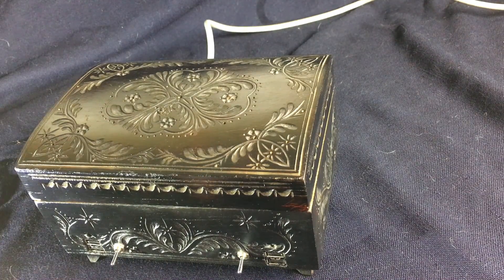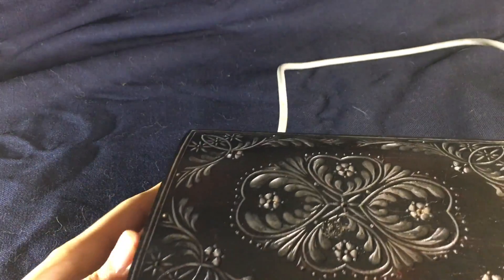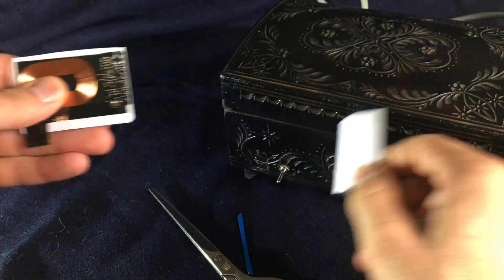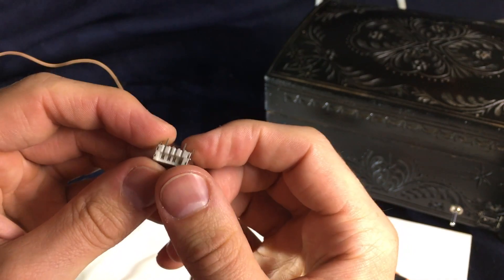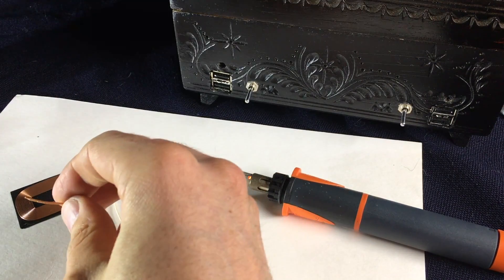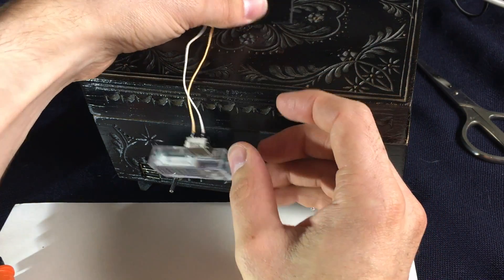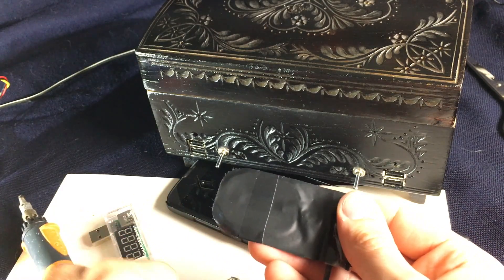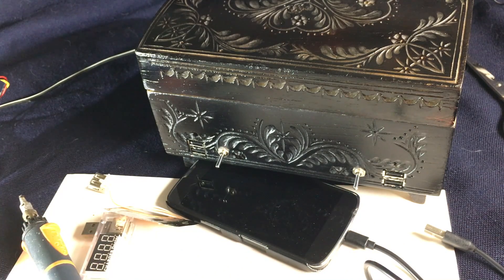Easy Wireless USB Power Receiver - Qi Charger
How to convert a QI-upgrade into a universal Qi - USB power receiver. So you can retrofit it on exiting devices or universally power or charge any USB powered device wirelessly.

What you will need:
* soldering iron
* some wire
* desired connector (for the one in the vid search for "USB A socket pcb")
* a QI chargingadapter for (search for "qi wireless charger receiver")
* a big sticker

A transmitter (qi charger pad)

How much power does a NIXIE clock need?